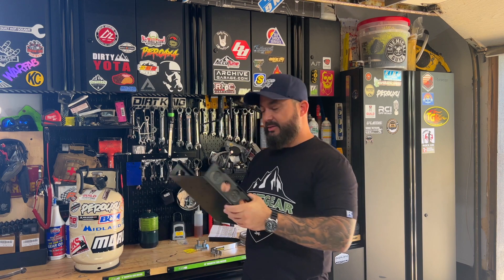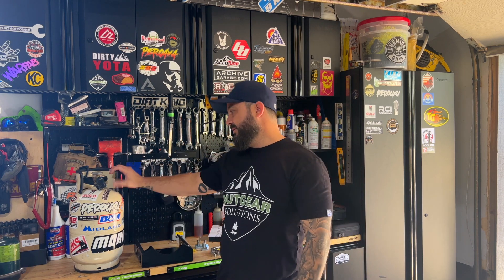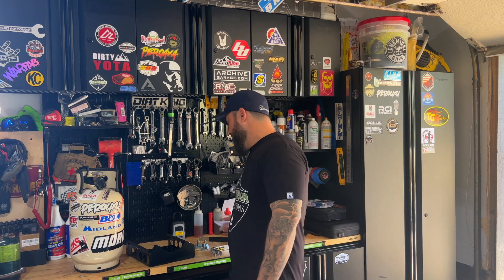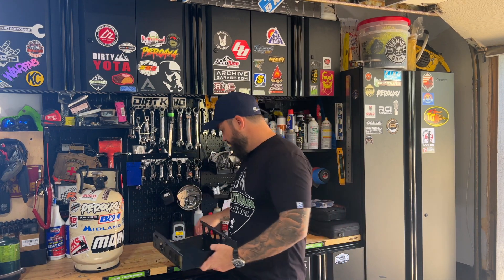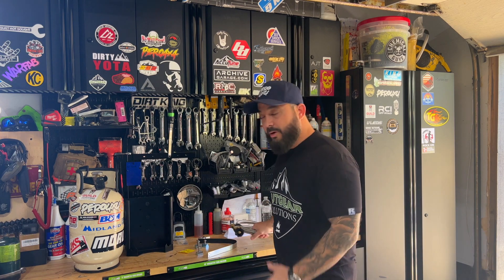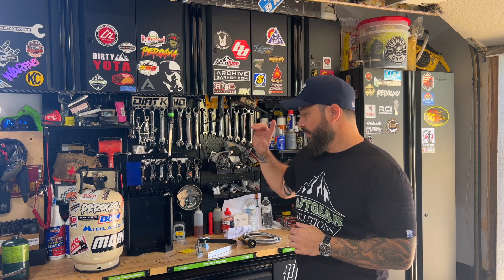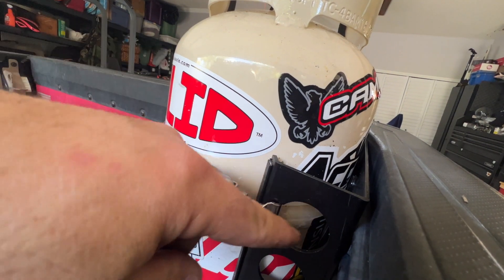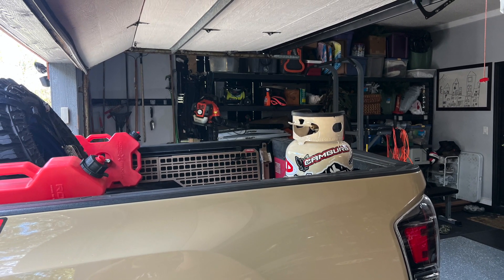Power Tank Mount Install | 3rd Gen Tacoma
Thanks for stoping by. Today I'm Installing a Power Tank Mount on the old turd gen. I'm using this mount for a 10/11 lbs propane tank mounted in the bed. I went with the Power Tank mount as it's just better built with more robust components. The locking strap is way better in comparison to other mounts I looked at. The lower section of the mount where the tank sits on has a set of teeth which grab the tank. The other mounts I looked at all had a flat bottom which does not secure the tank. It is on the pricey side which I'm fine with for the peace of mind its not gonna come flying off on the highway or a gnarly trail. As usual I make a simple install a huge pain in the ass, it is what it is, but it's exactly where I want it. And exactly how I want it to look. Like and sub it really helps my channel grow.

Power Tank Mount
10/11 Lbs FlameKing Tank
5 lbs FlameKing Tank
Gas Line Extension 6ft
Gas Line Extension 12ft
My Fav level
Milwaukee Drill
Drill bit kit
Good Quality T Slot Nuts

I know that mount is expensive, look into fire extinguisher mounts, they are cheaper and may work for your set up. Just make sure the strap and width are enough for your tank. There are some skinny tanks out there that might work, but they get expensive real fast.